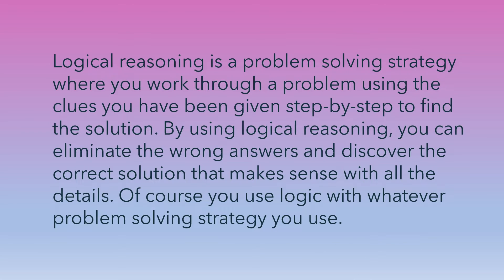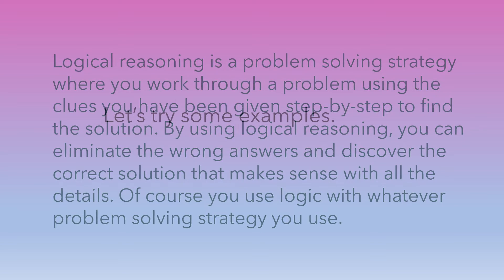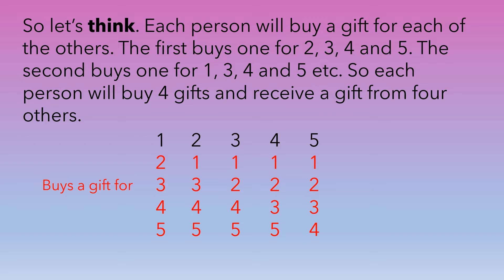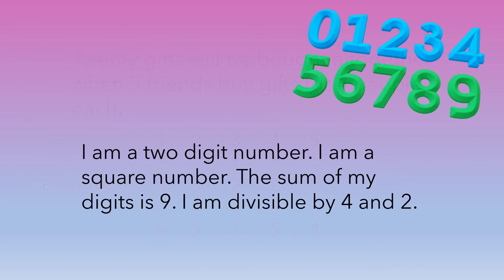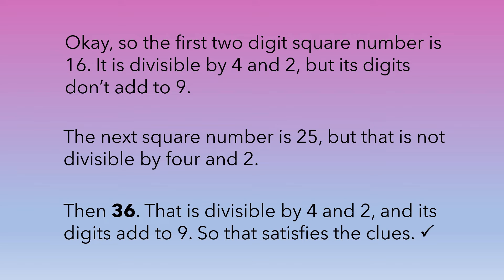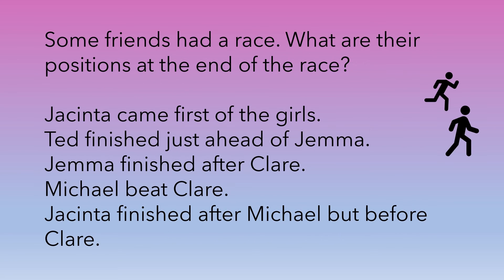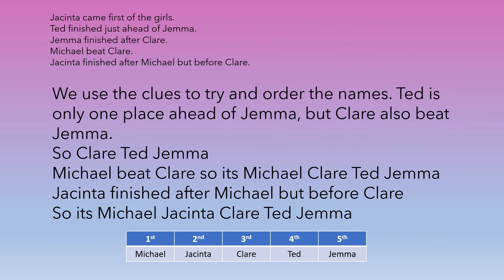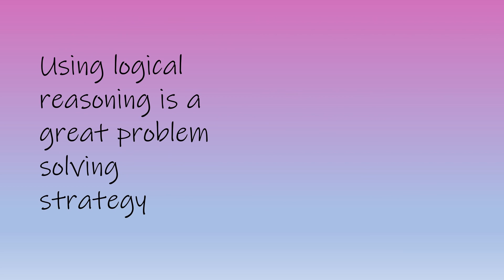Logical Reasoning - Problem Solving Strategies in Mathematics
A teaching and learning video introducing logical reasoning as a problem solving strategy with guided examples. See also my video on Drawing a Diagram